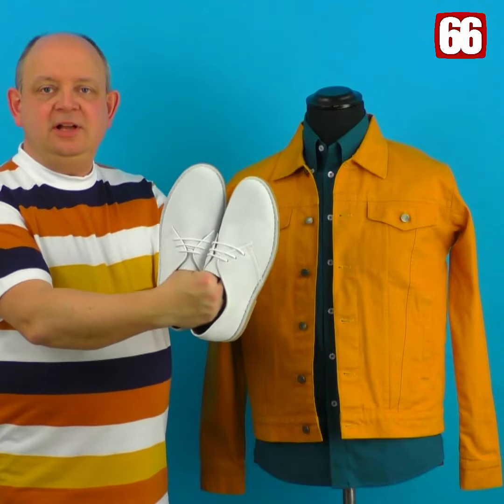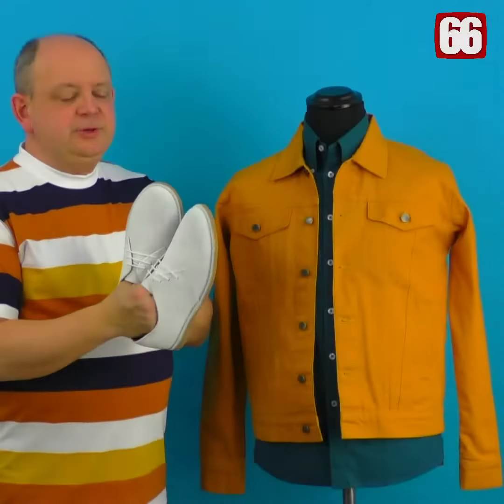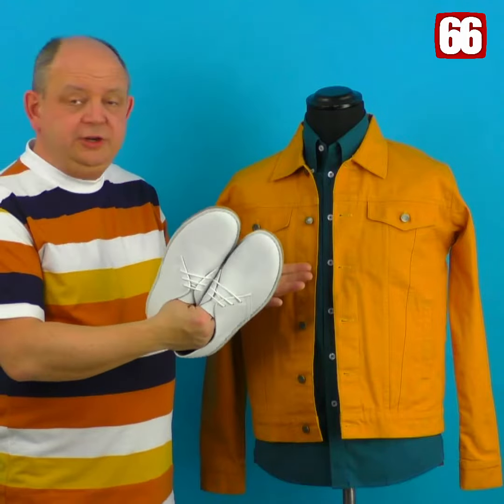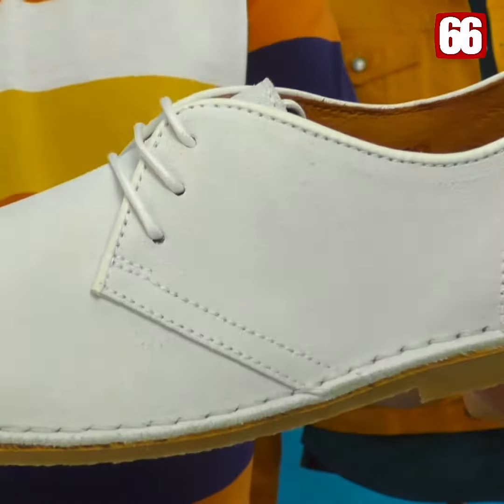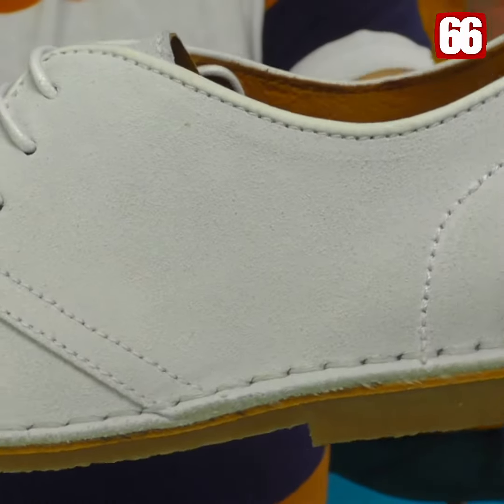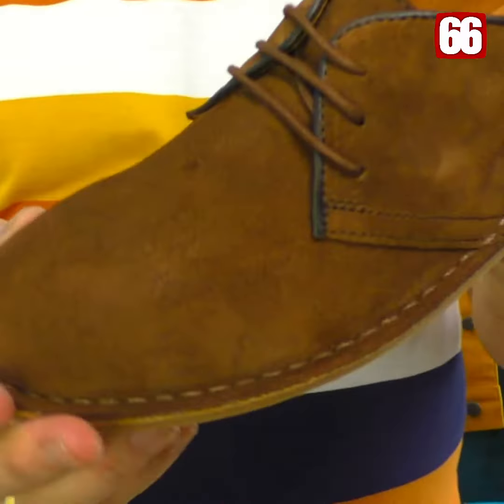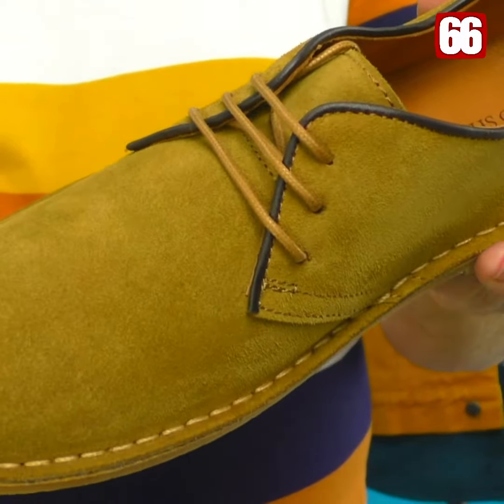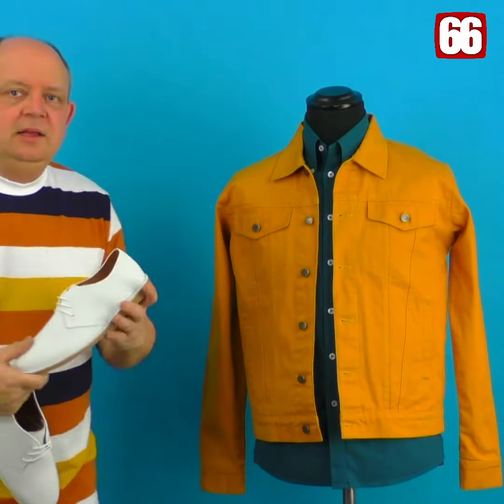The Marvin - Desert (Boot) Summer Shoe In 3 Colours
Part of the Spring Summer Collection at 66 Clothing & Mod Shoes